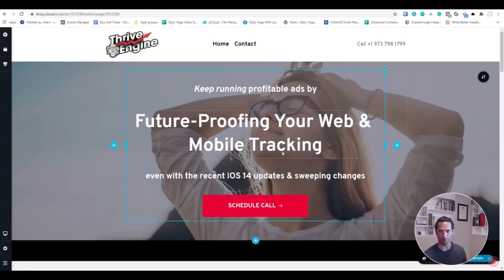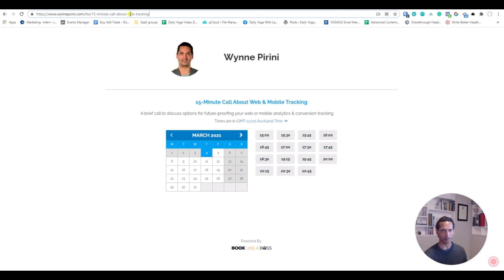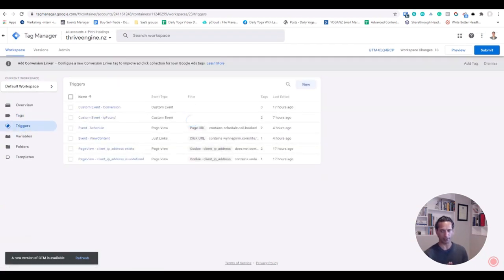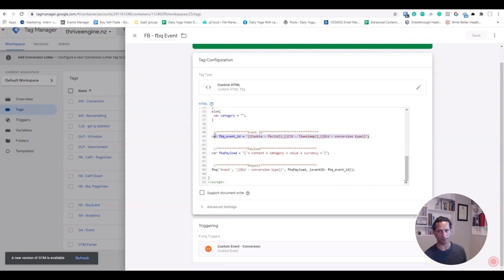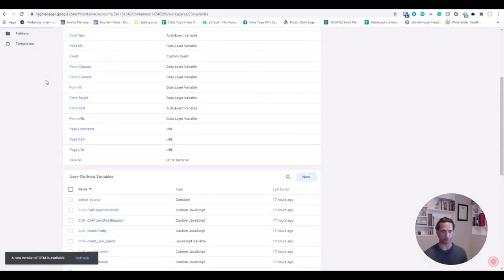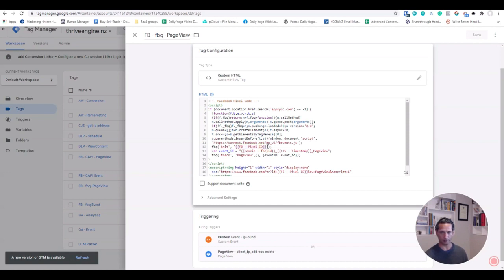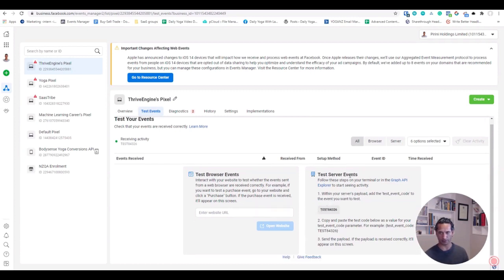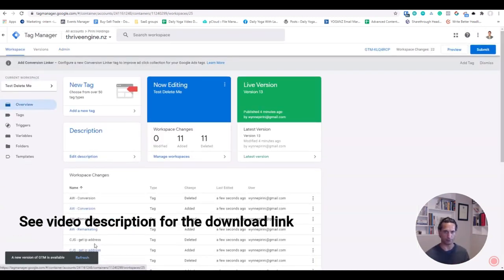Tutorial - How to Set Up Facebook Conversion API with Google Tag Manager